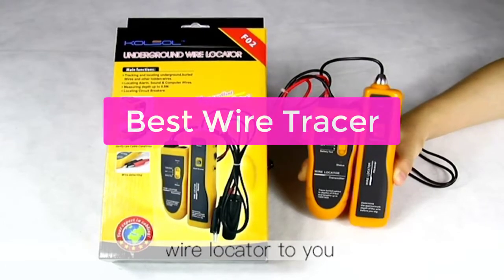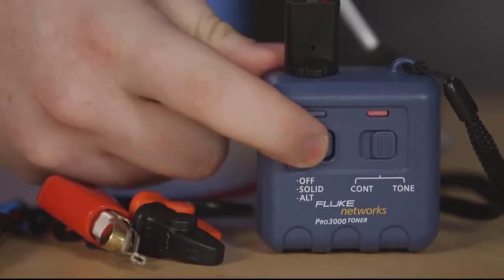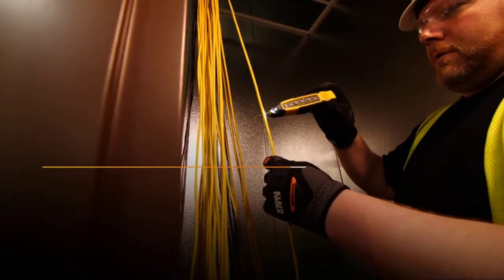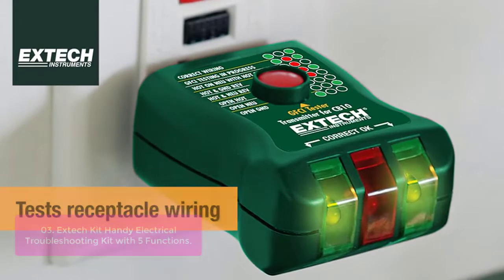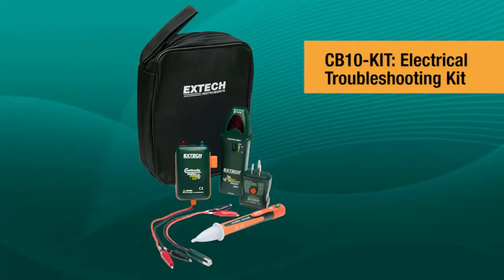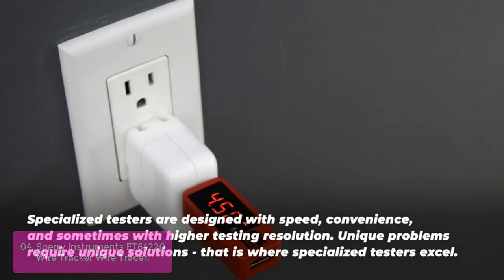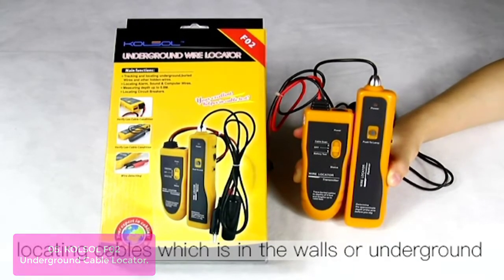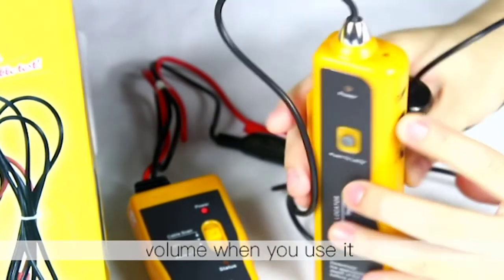TOP 5 Best Wire Tracer 2026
In this video, we have listed the top 5 best wire tracer on Amazon Reviews and buying Guide

1. Fluke Networks 26000900 Pro3000 Tone Generator and Probe Kit with SmartTone Technology, Blue
2. Klein Tools VDV500-820 Cable Tracer with Probe Tone Pro Kit for Telephone
3. Extech - 1218G95EA CB10-Kit Handy Electrical Troubleshooting Kit with 5 Functions
4. Sperry Instruments ET64220 Wire Tracker Wire Tracer,
5. KOLSOL F02 Underground Cable Locator,

Looking for the best wire tracer out there? Look no further than our blog! Here, you'll find information on the best wire tracers on the market, as well as tips on how to use them most effectively. Whether you're a detective looking for a missing person, or an engineer trying to find a faulty wire, our blog has the information you need to get the job done. So lets get started with the list.